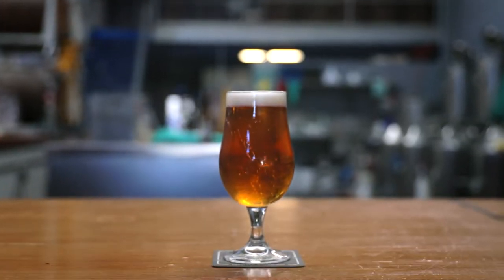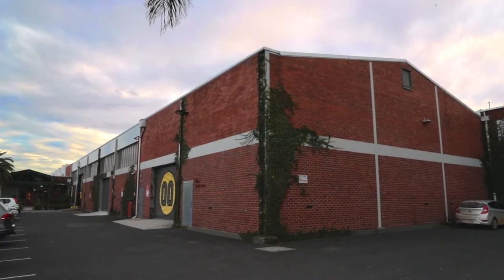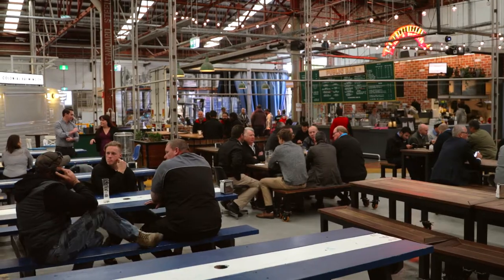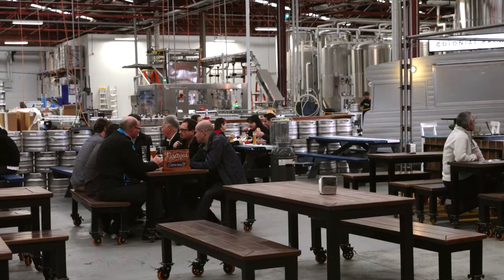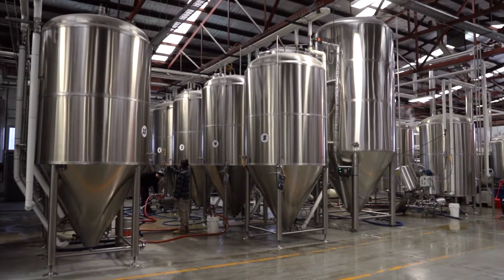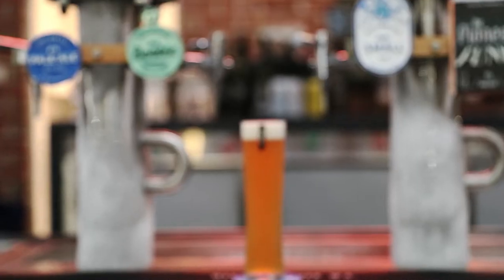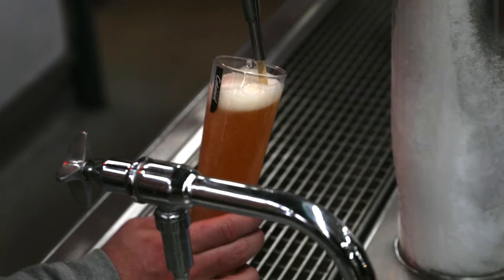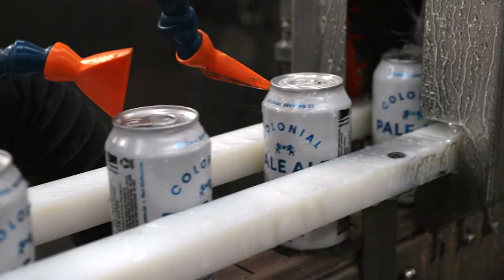Colonial Brewing Co. | Kegs of Glory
Open since 2015 in Port Melbourne, Colonial Brewing Co. brews up popular beers like their Colonial Draught and Pale. We sat down with General Manager, Lawrence and Lead Brewer, Chris to learn more about this special brewery.